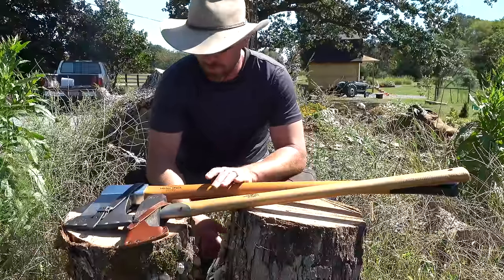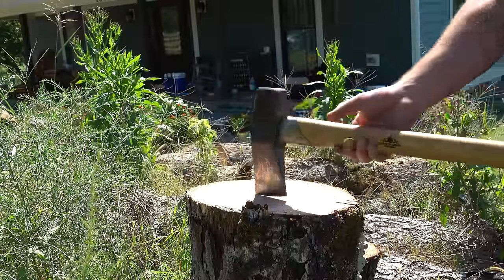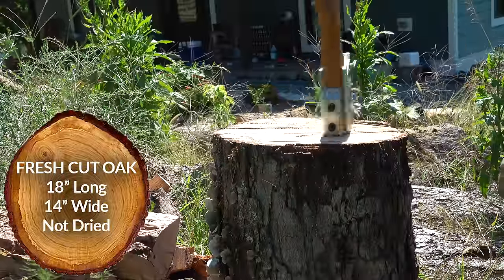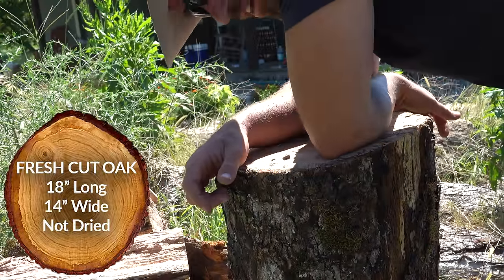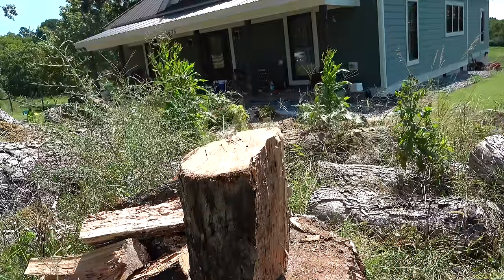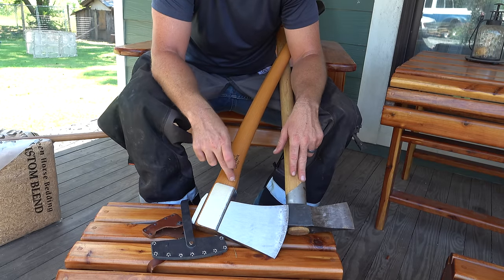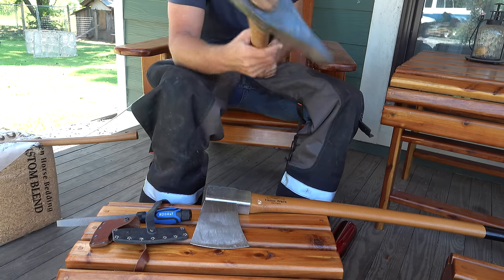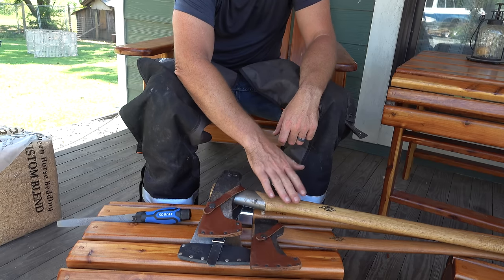Helko Werk VS Gransfors Bruks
Which Axe will split wood better.

0:00 Husqvarna 460 Cutting Fire Wood
1:11 Helko Werk vs Granfors Bruks
1:40 Which Splitting Maul Weighs More?
3:54 Granfors Bruks Splitting Maul Review
8:48 Helko Werks Universal Axe Review Splitting Wood
17:20 Which Splitting Maul is Best?

In corner one we have the Gransfors Bruks Splitting Maul

In corner two we have the Helko Werk Vario 2000 Heavy Universal Axe.  The Vario 2000 Universal Axe is currently sold out on Amazon, however this Helko Splitting Maul would likely be a better choice for splitting If you are interested in the Vario 2000 Heavy Universal you can probably buy direct from Helko North America

Other items of interest in video:
Outback Trading Deer Hunter Concealed Carry Vest
Gransfors Bruks Scandinavian Forest Axe
Husqvarna Rancher 460 Chainsaw
Husqvarna Functional Chaps